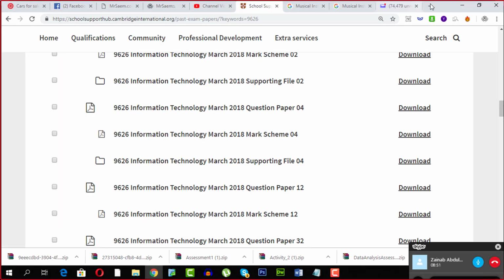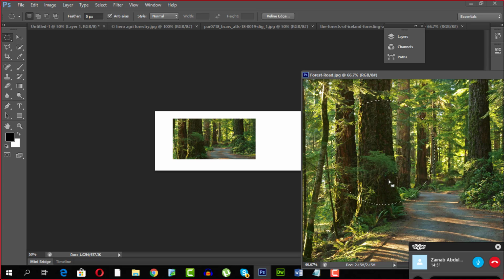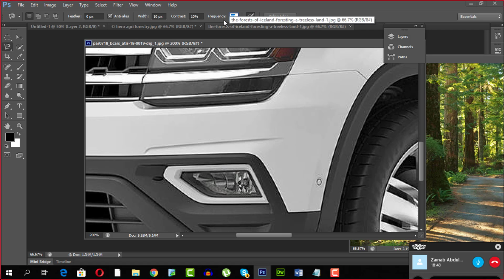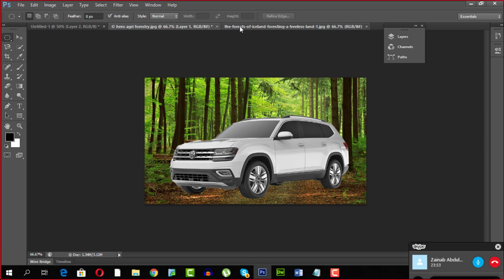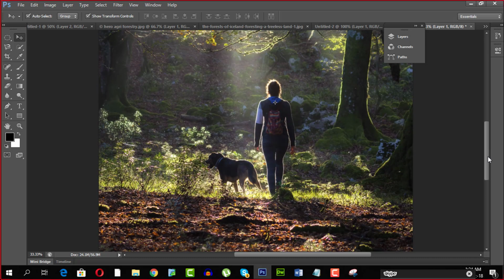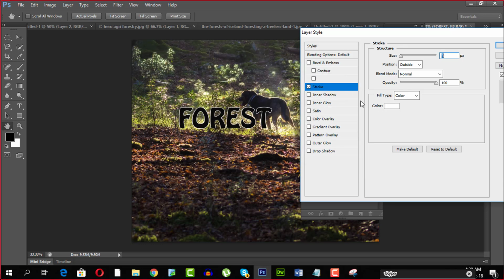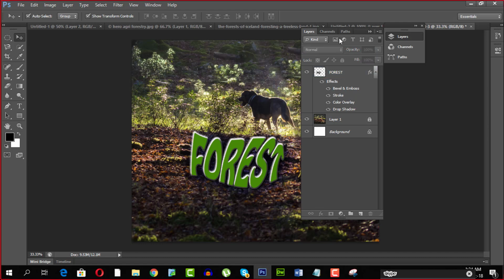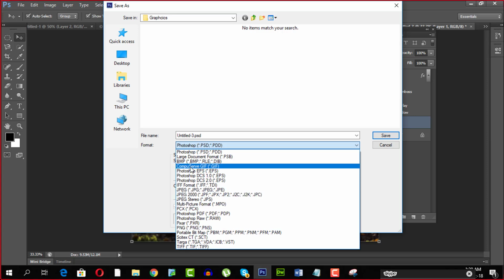A-LEVEL IT 9626 / AIT 9626/ IGCSE ICT 0417 / GRAPHICS Adobe PhotoShop BY MR SAEM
FOR MORE INFORMATION AND RESOURCES VISIT